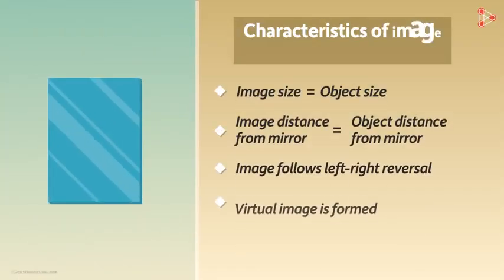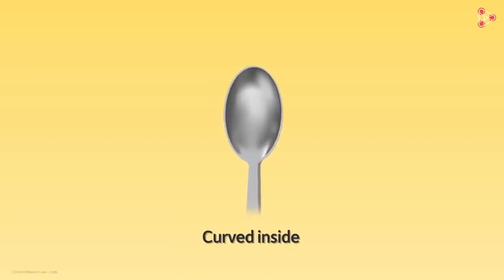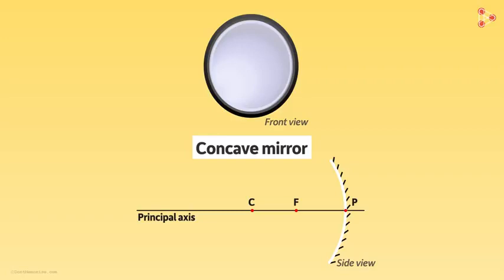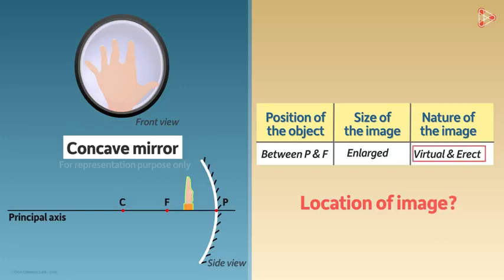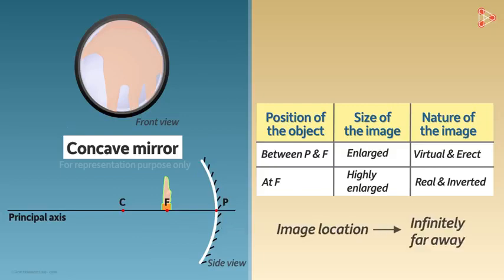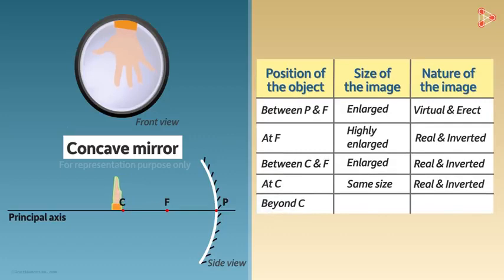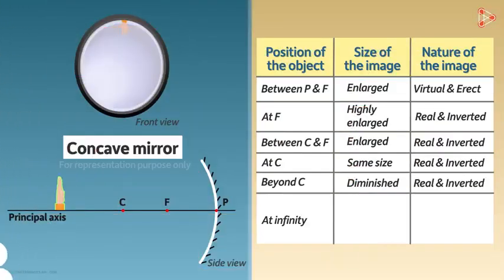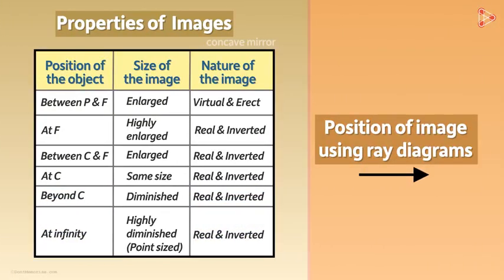Characteristics of image formed by plane mirror